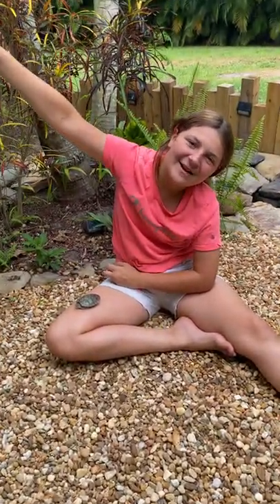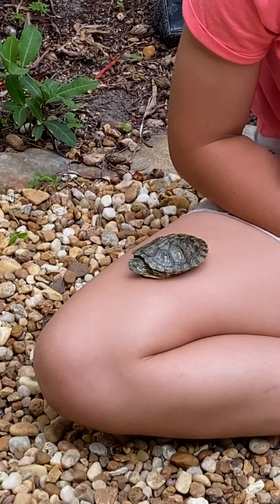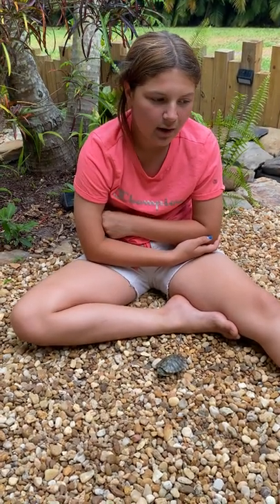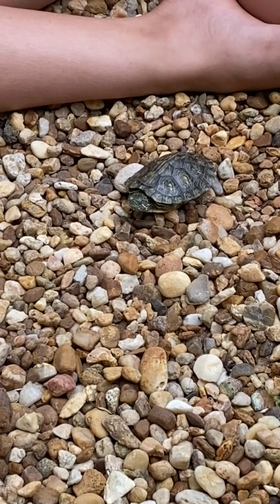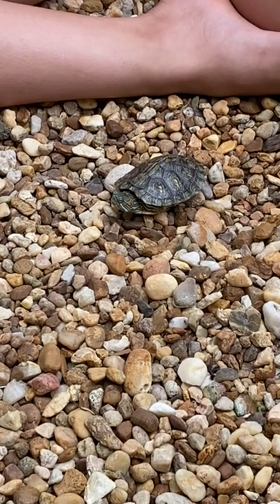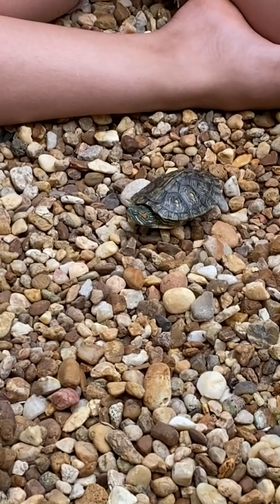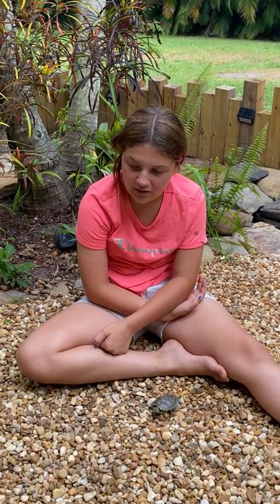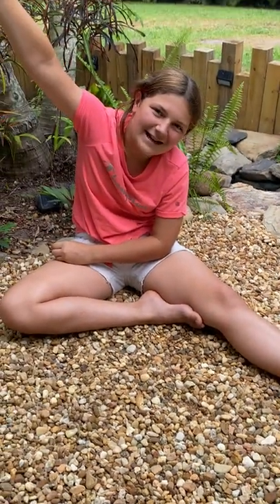Red Eared Slider (Baby) - INVASIVE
This video is all about the Red-Eared Slider.